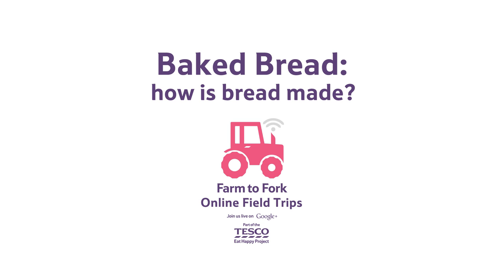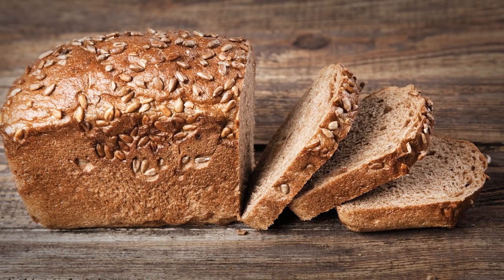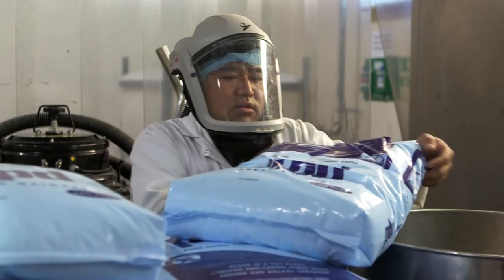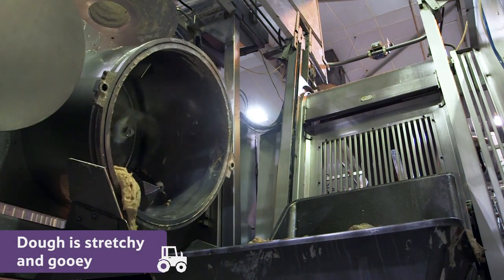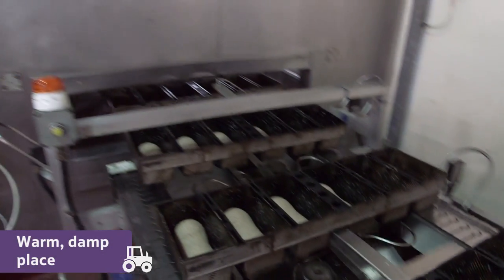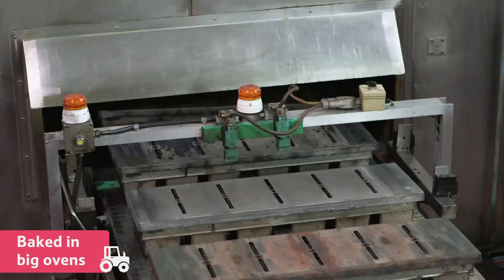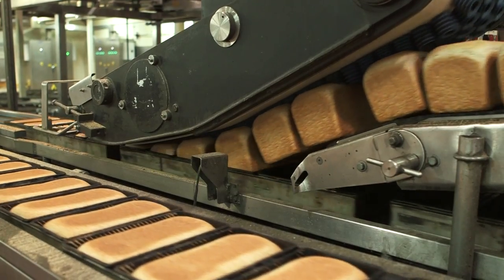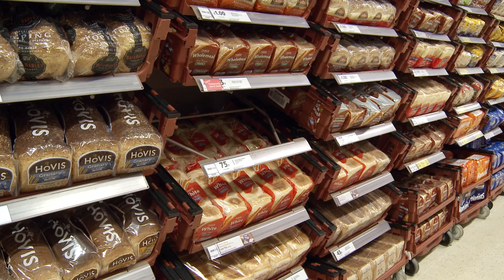Baked Bread: how is bread made?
The basic recipe for bread has been the same for thousands of years and is really very simple. Learn how it's made and why not try making your own?

For lots of teaching materials to accompany this video, and to watch the full Online Field Trip, visit the Eat Happy Project